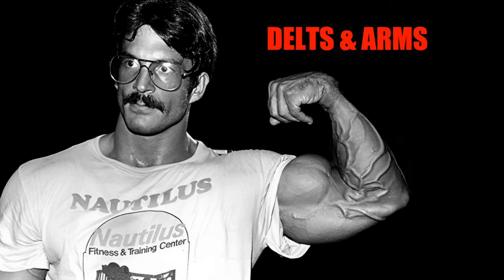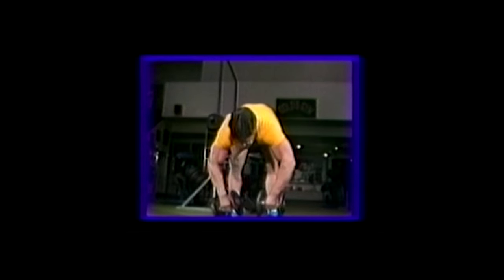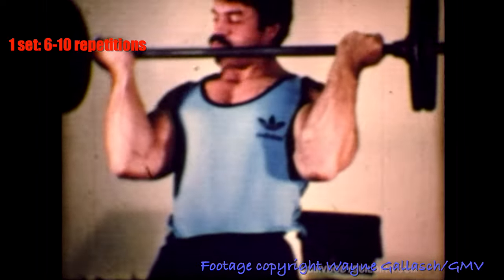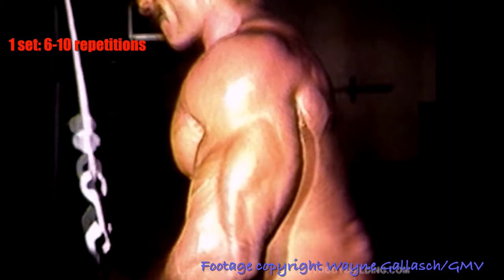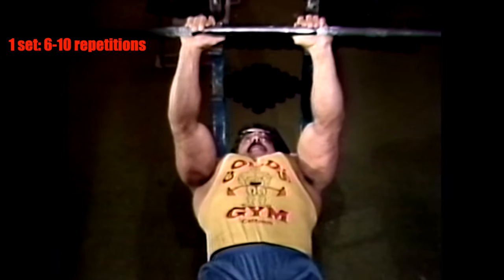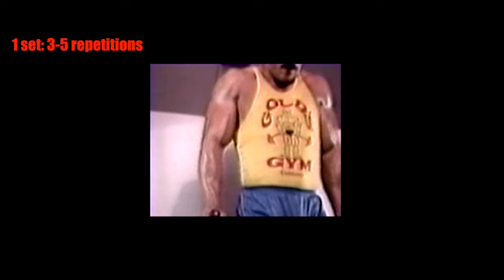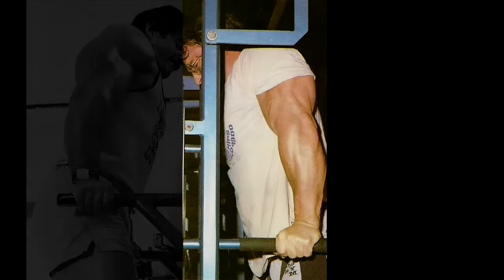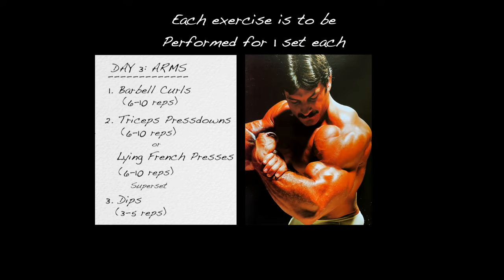MIKE MENTZER: THE IDEAL ROUTINE (DELTS & ARMS)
To learn more about Mike Mentzer's life, legacy and teachings, please

In this video, Mike Mentzer explains the exercises, sets and reps of his Heavy Duty Shoulders and Arms workout (Workout 3 of the 4 workout cycle).

To see more of Mike Mentzer check out these videos by Wayne Gallasch of GMV: